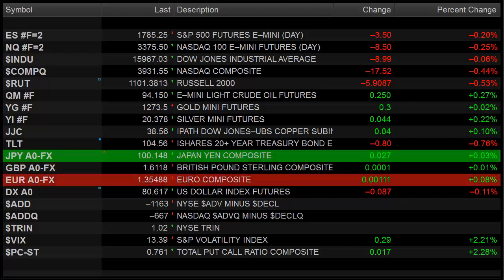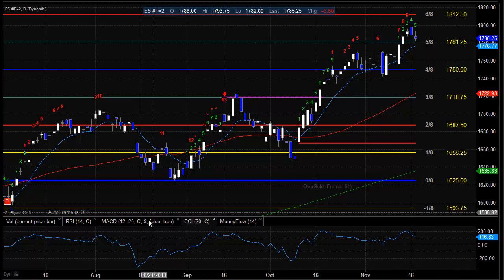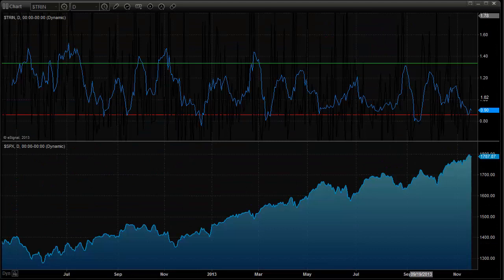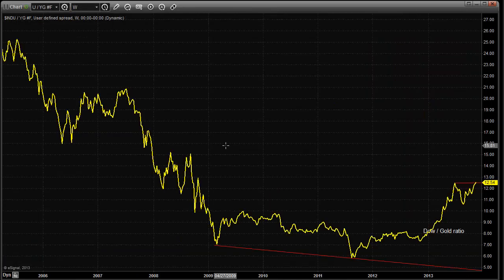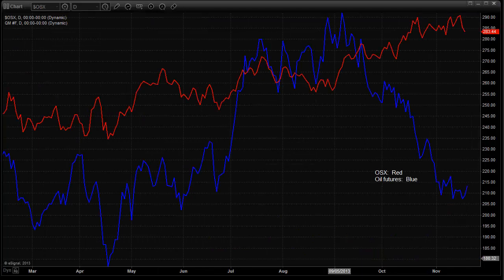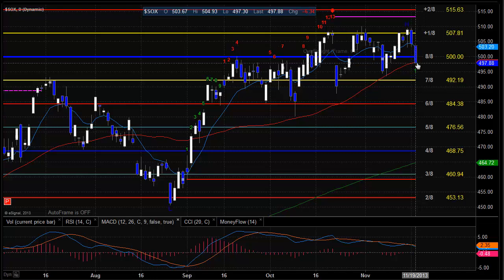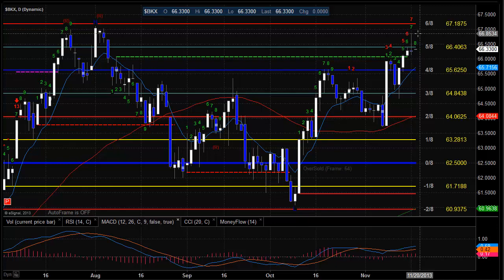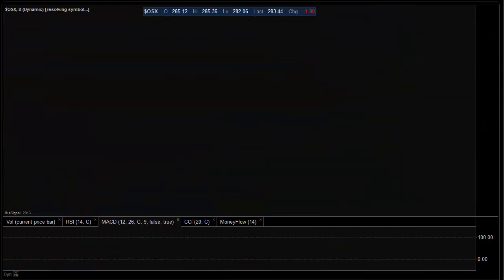Stock Trading: Market Preview for 11-20-2013